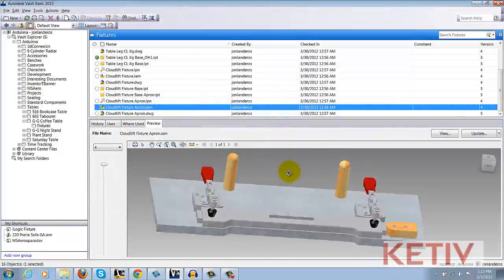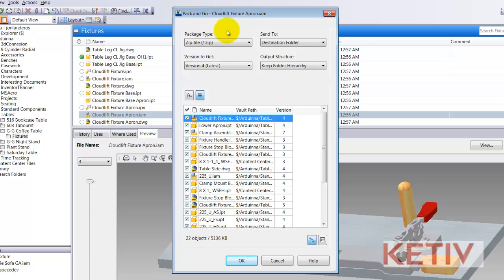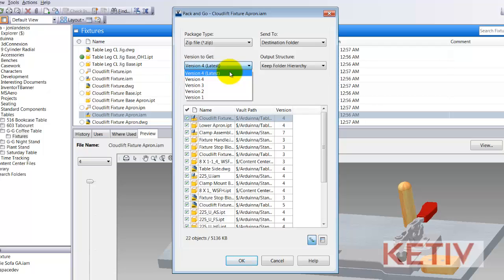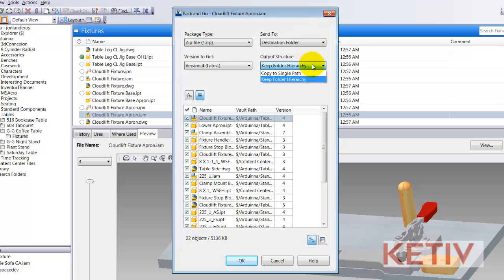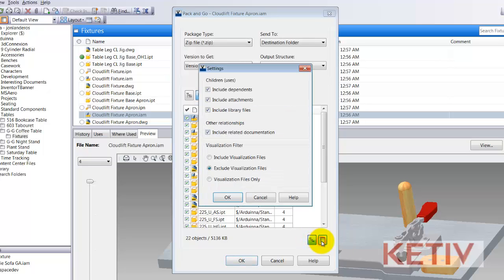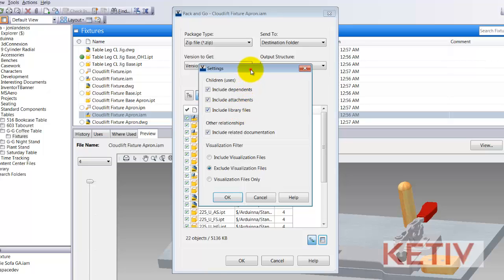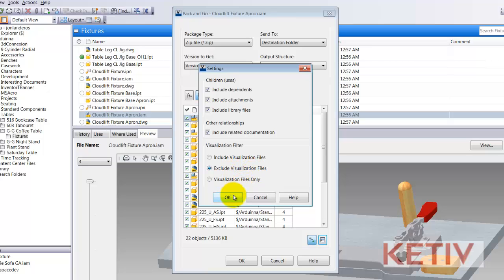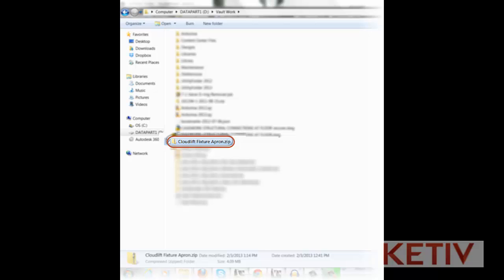How to Pack and Go in Autodesk Vault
Did you know that Autodesk Vault has a Pack and Go tool that can package Autodesk Inventor files for delivery to locations outside of Vault. This video, Jonathan Landeros of KETIV shows how it works.